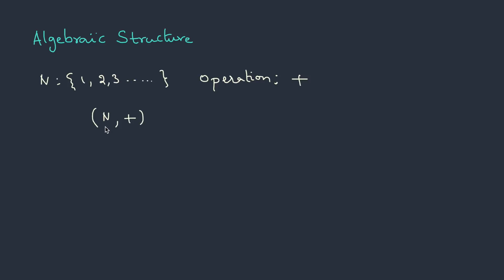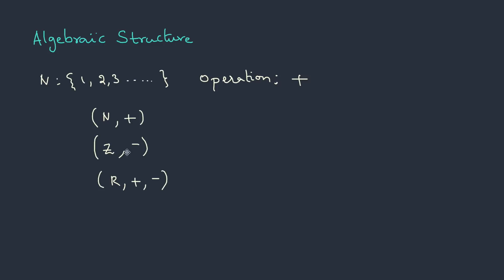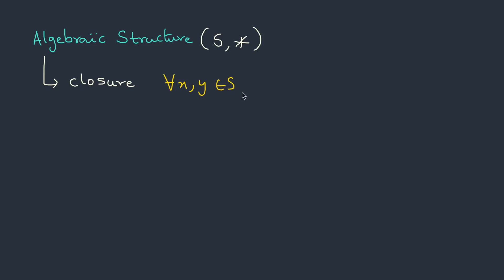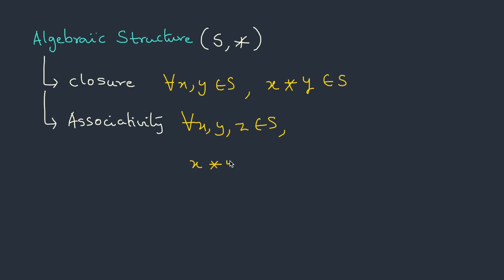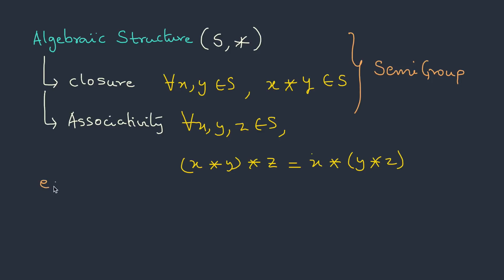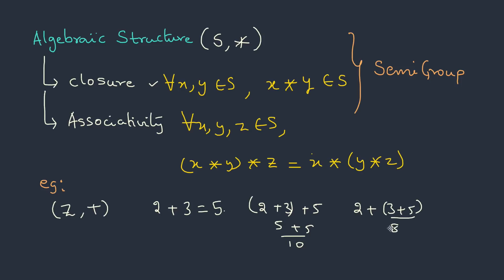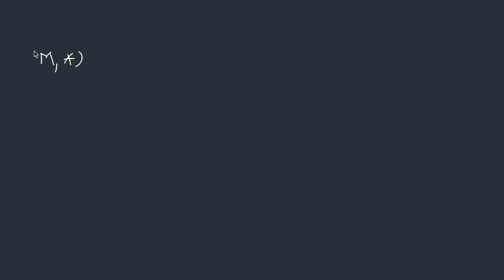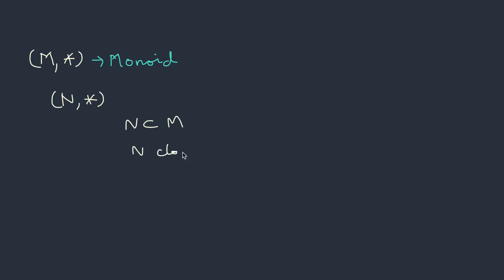14. Semigroups and Monoids - Groups - Gate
This lecture introduces the concept of algebraic structure, semigroups and monoids.